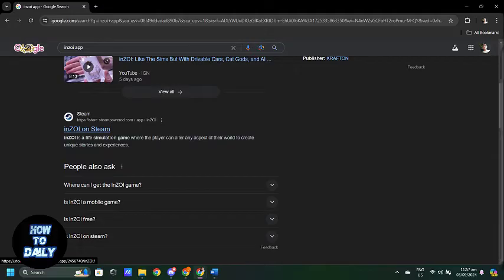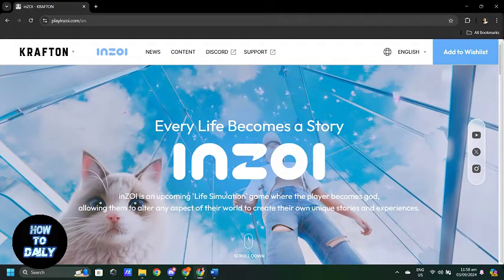How to Install Inzoi For iOS & Android Devices! (2024 GUIDE)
Are you ready to experience the future of social media with Inzoi? This video tutorial will guide you through the easy installation process for both iOS and Android devices. Learn how to create an account, explore the app's features, and connect with friends and influencers. Get started with Inzoi today and discover a whole new world of social connection! Let’s get started!